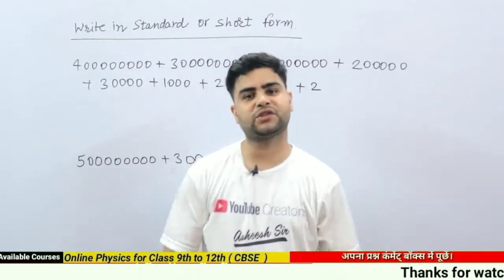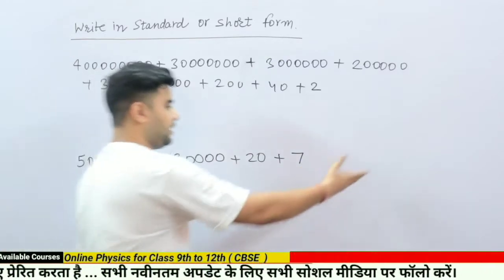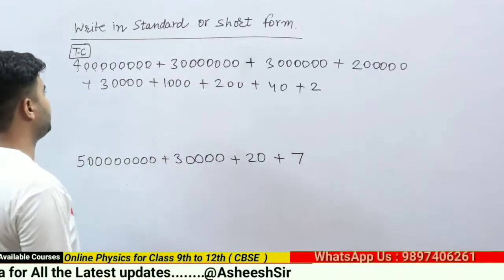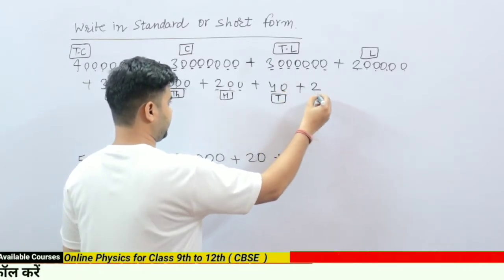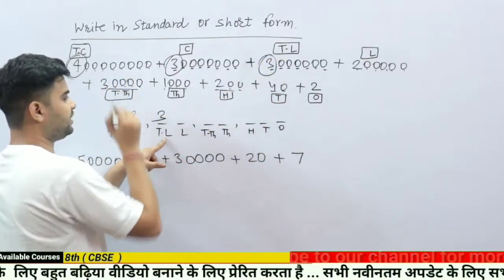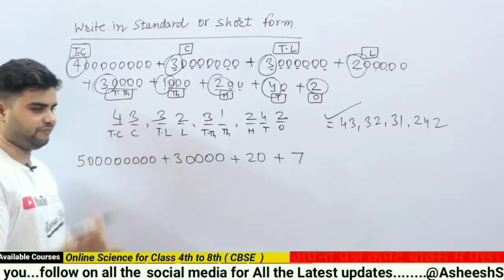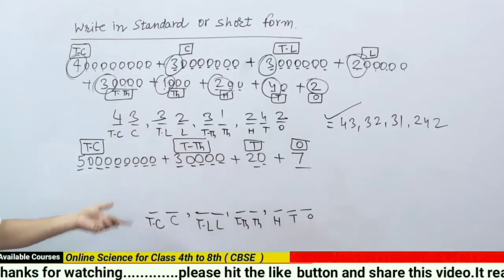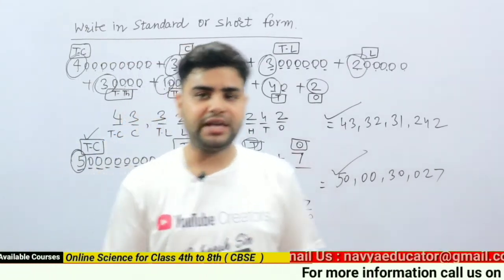How to write in standard form | Short form of Numbers| Number System | Maths by Asheesh Sir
Number System for class -4
Number System for class -5
Number System for class -6
Number System for class -7
Numbers, Large numbers, Indian place value System, International place value System, How to write in words, How to write in figures, How to compare numbers, Ascending order, descending order, greatest number smallest number, place value, face value, expanded form, short form, Standard form

Learn Maths by Asheesh sir
Learn Mathematics with Asheesh sir
Learn Maths by Asheesh Verma
Learn Mathematics with Asheesh Verma
Best Maths YouTube Channel
Best mathematics Channel for study on YouTube
India's best Maths YouTube Channel

•Like & Share my videos with your friends and social media like YouTube, Facebook, Instagram, whatsapp, Twitter, Telegram. So that other needy students can avail this opportunity and can get free education on my YouTube Channel Navya Educator.

•Distance Must not be the barrier in accessing quality education. This has been the idea behind launching our offline course.

Postal Address : Shashtri Nagar Amroha , Distt- Amroha Pin Code-244221